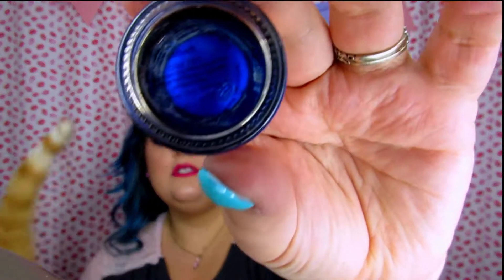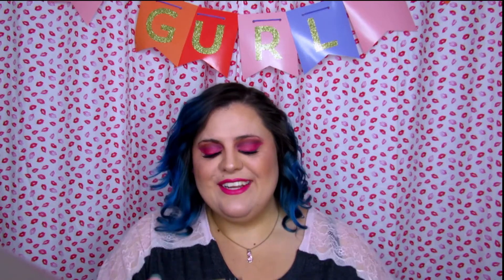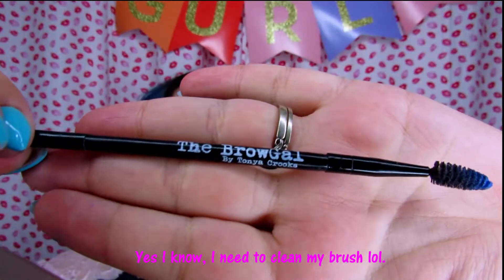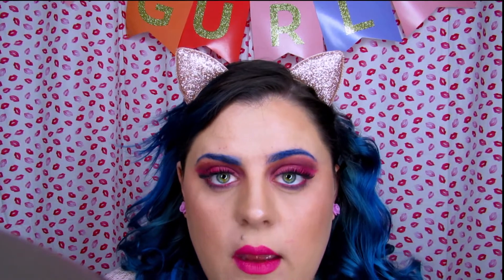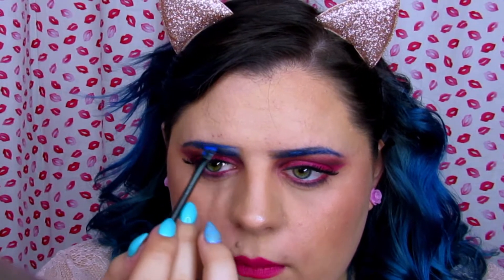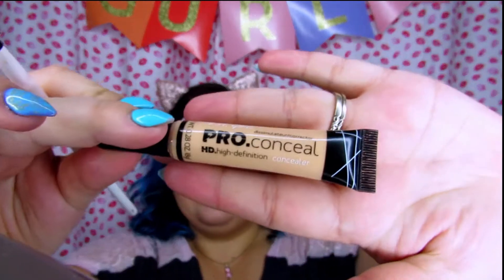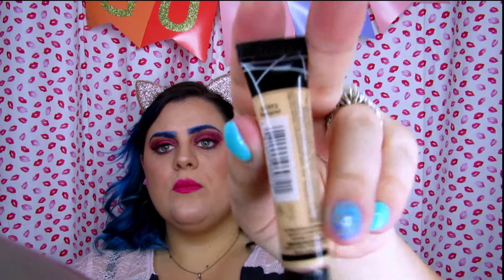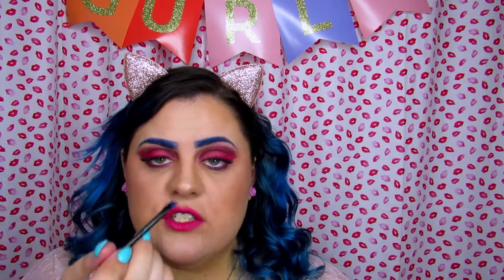How to video: Blue Eyebrows Tutorial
I really hope you enjoyed my little tutorial, it was a little longer than I had hoped, sorry. I'm trying to cut down and keep my videos under 7 minutes.

Lets Chat!

I'm planning a HUGE surprise for when/if I hit 100 active subscribers!!